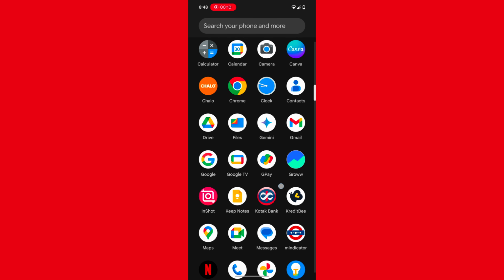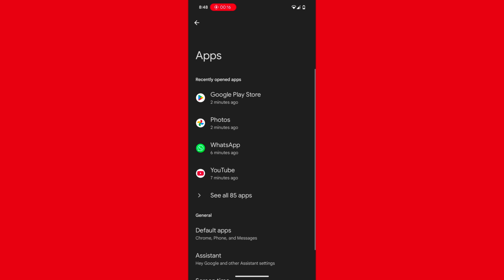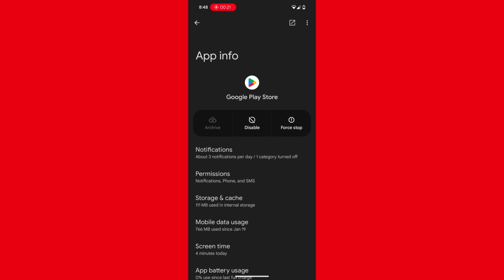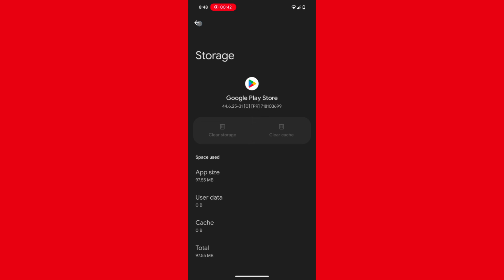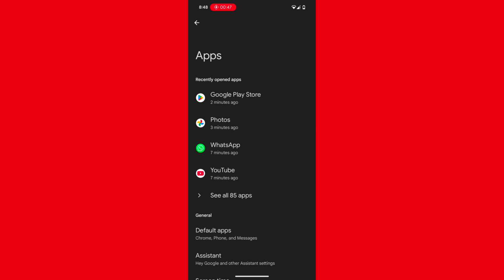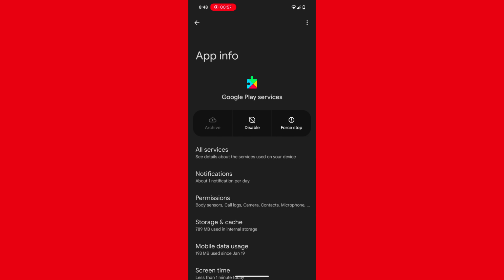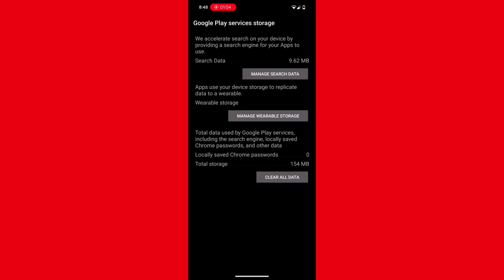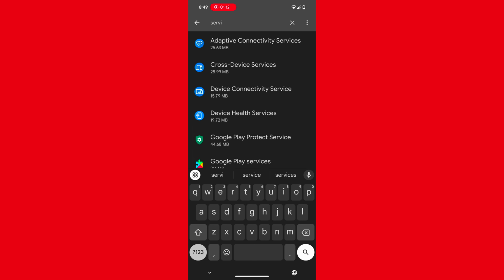Fix! Play Store Not Able to Download Apps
Struggling with Google Play Store not downloading apps? In this video, I’ll show you step-by-step solutions to fix Play Store issues, including stuck downloads, pending installs, and app installation errors. Whether your Play Store is frozen, crashing, or refusing to download apps, this guide will help you fix Play Store download problems on Android in 2025!

0:00 - Introduction
0:05 - Fix! Play Store Not Able to Download Apps